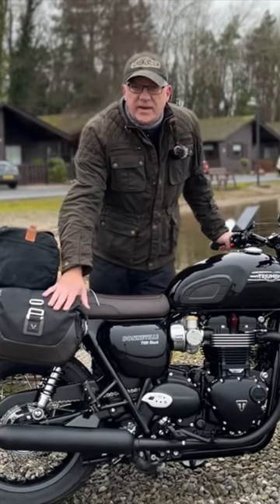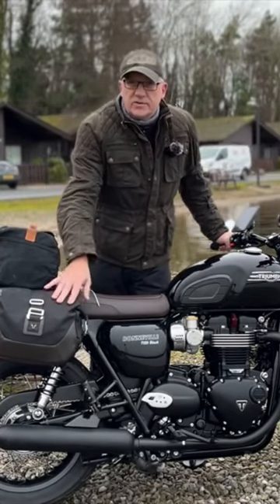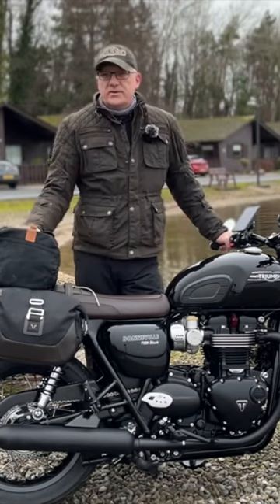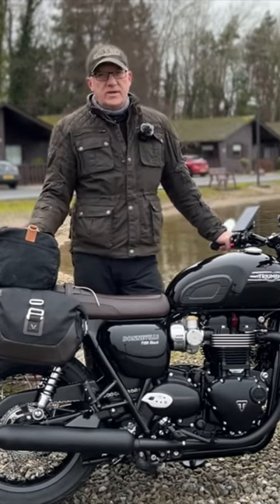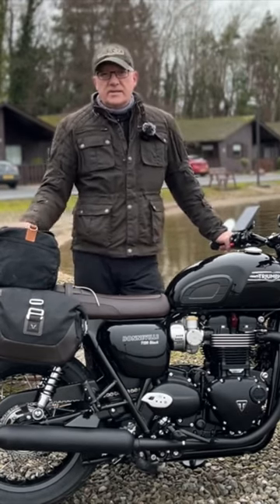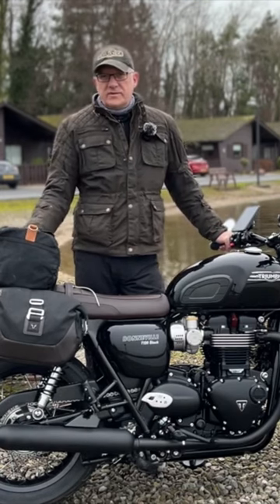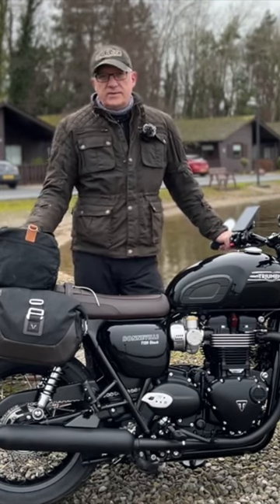Bonneville T120 Luggage complete ok where to next ?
On today video we show the 9.8lt SW-Motech Legend bag for daily riding and the Classic Rides, 28lt rear seat bagTriumph Bonneville T120, Now the Bikes completely finished how i like it, the Bags are super easy to fit and very happy with the quality, fit, finish and think they complement the T120 Bonneville Black very well.